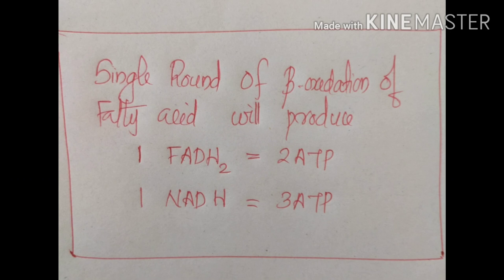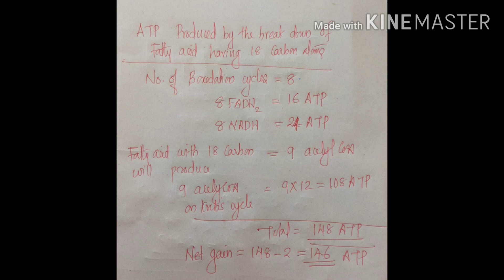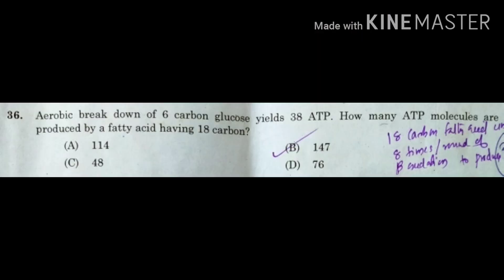Scientific Officer Biology 2020 Forensic Lab Previous Year Question Discussion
Scientific Officer Biology 2020 Forensic Lab Previous Year Question Discussion.Trick to find out ATP produced from fatty acid containing any carbon number.

Scientific Officer (Biology) Forensic Science Laboratory-2020-Previous Year Questions with Discussion PART 8.